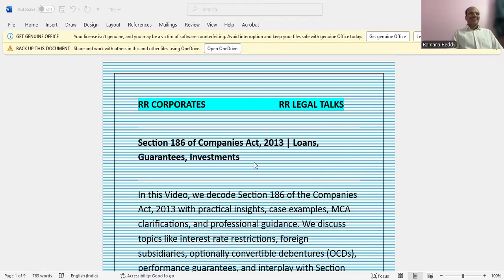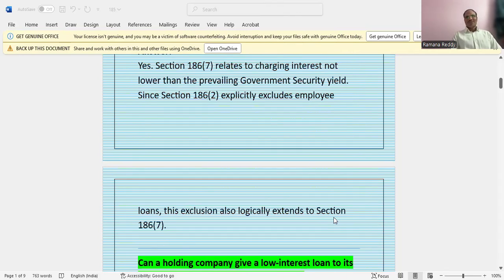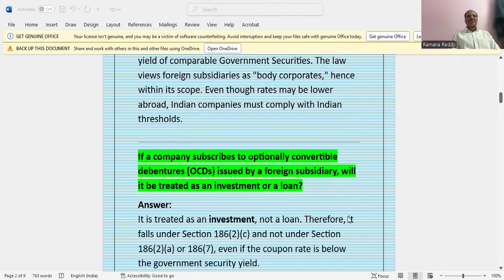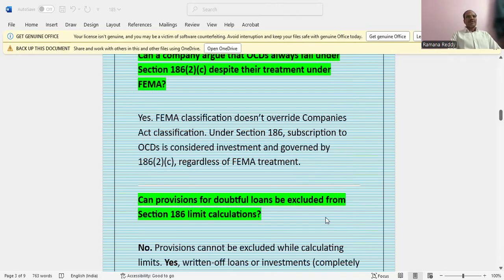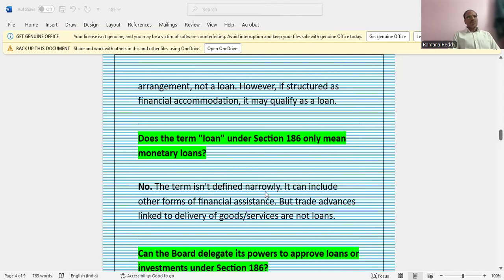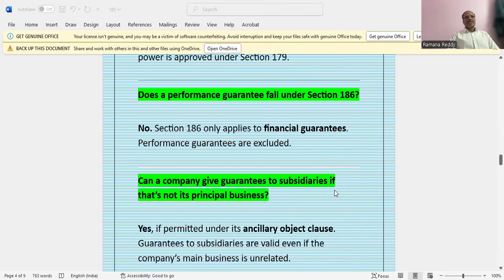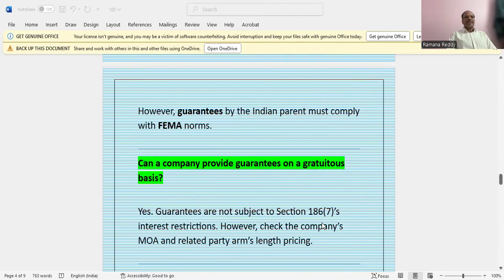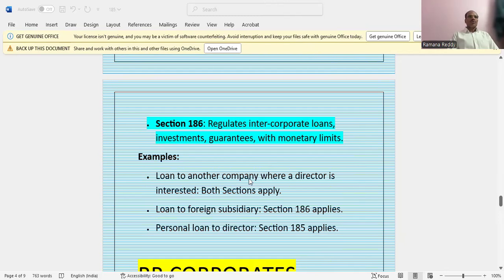Section 186 of Companies Act, 2013 | Loans, Guarantees, Investments – Practical Insights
In this in-depth Q&A session, we decode Section 186 of the Companies Act, 2013, covering crucial aspects related to loans, guarantees, investments, interest rate restrictions, and inter-corporate transactions. Whether you're a Company Secretary, Chartered Accountant, corporate executive, or law student, this video offers practical clarity on:
🔹 Interest rate restrictions under Section 186(7)
🔹 Loans to foreign subsidiaries
🔹 Investment in Optionally Convertible Debentures (OCDs)
🔹 Difference between Section 185 and 186
🔹 MCA Circulars and real-world implications
🔹 Performance guarantees, gratuitous guarantees, and much more
We also explore legal interpretations, exceptions, and common pitfalls you must avoid while complying with Section 186. Perfect for your compliance checklist and board-level decisions.